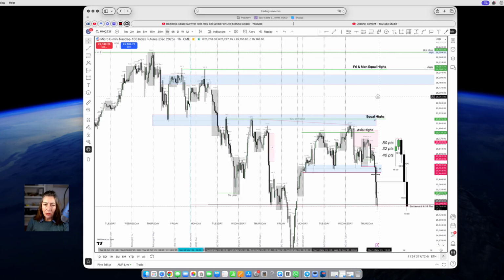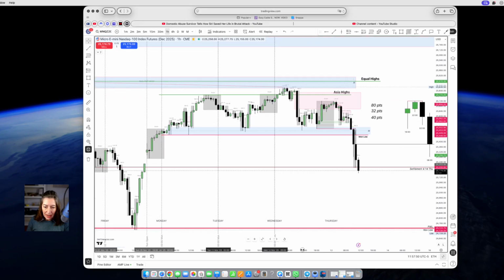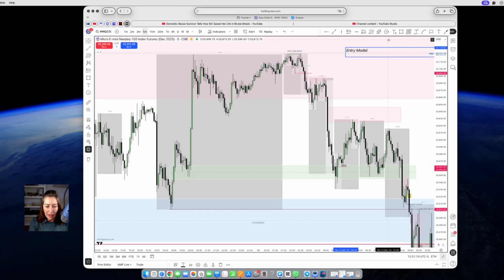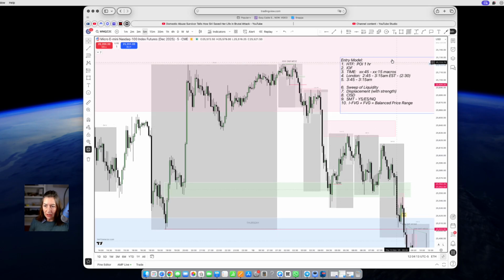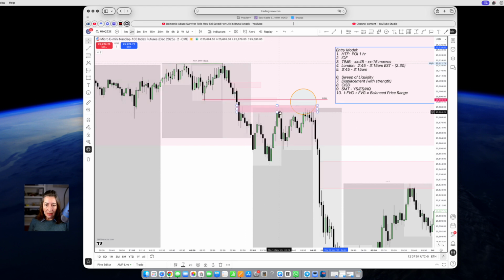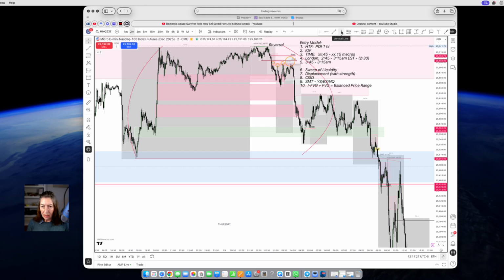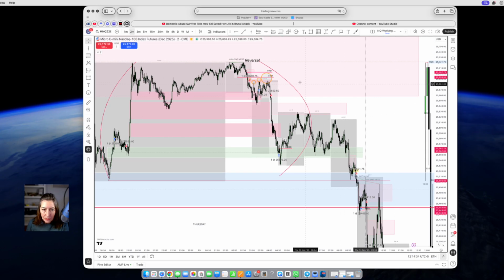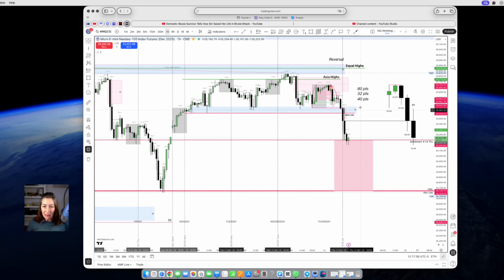NQ: ICT Concepts: Grow Small Accounts: Market Maker Model & PO3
Many thanks,
Louisa

Helpful Indicator:  4 Hour Candle embedded into Chart:
{TTM} HTF Candle Overlay (Power of 3) by TheTickMagnet